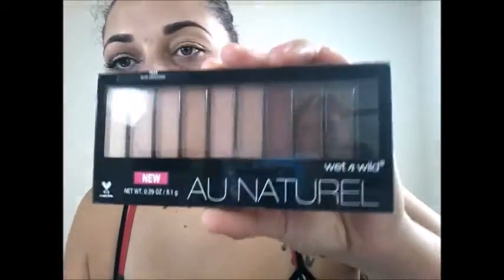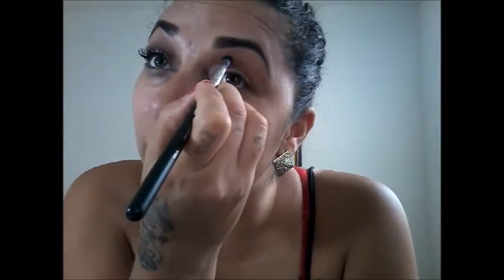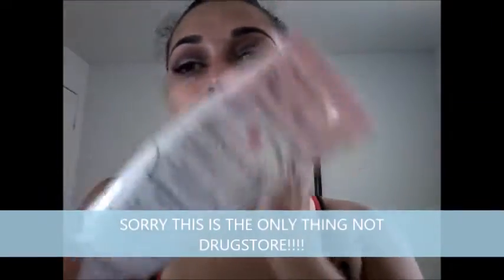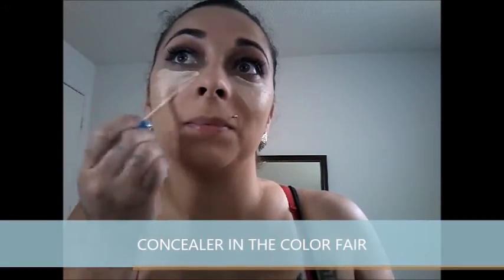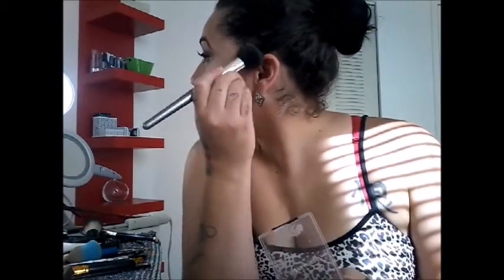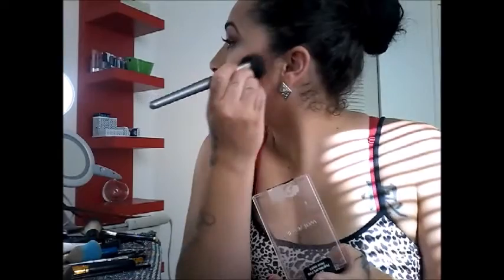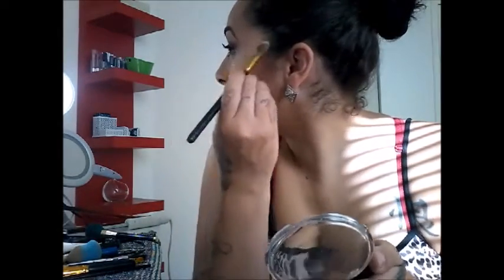Drugstore full face tutorial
LOVE YOU ALLLLLLL, THANKS FOR STICKING WITH ME ALL THIS TIME !!! I WILL BE UPGRADING MY CHANNEL SOON@ BETTER CAMERA,  BETTER LIGHTENING!! LITTLE BY LITTLE MY CHANNEL WILL BE GREAT QUALITY